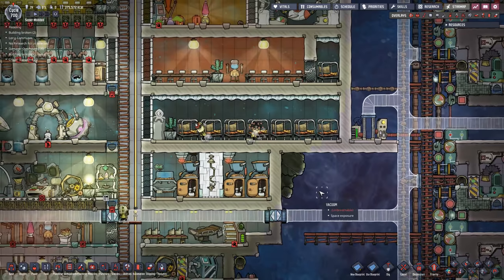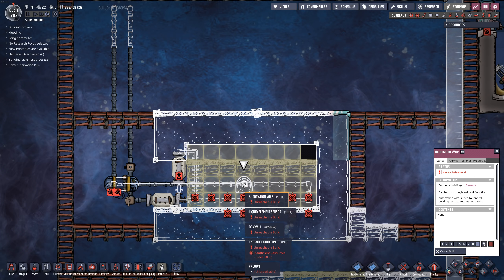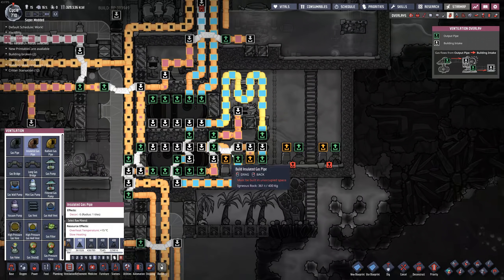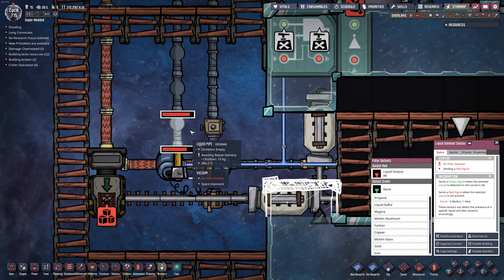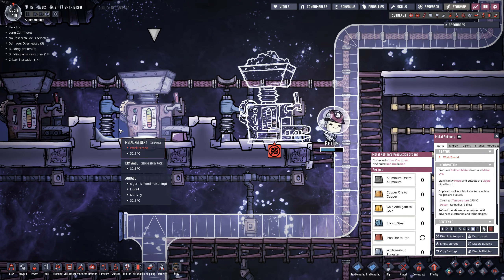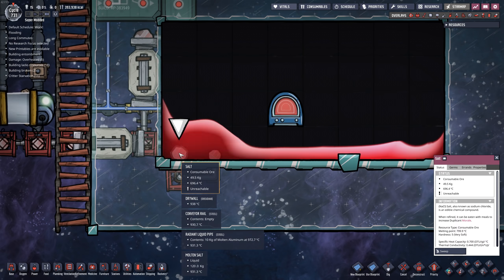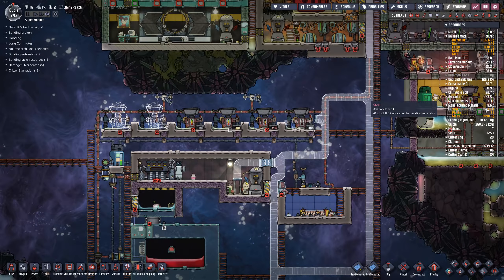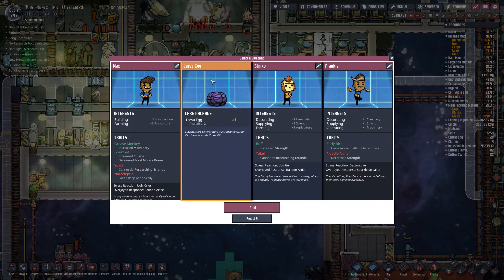Molten Salt Reactor! Super Modded Oxygen Not Included EP20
I downloaded 70+ Mods for Oxygen Not Included! Will these dupes survive or will my computer melt? We are about to find out in the most extreme modded Oxygen Not Included Playthrough I have ever attempted.